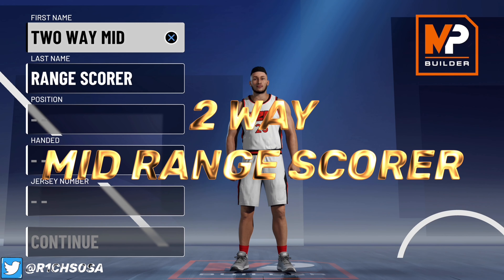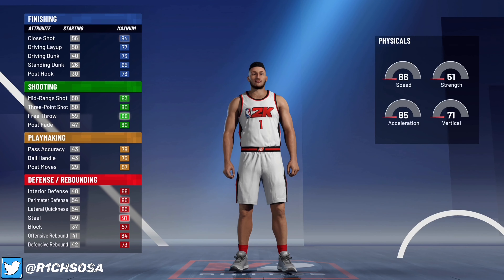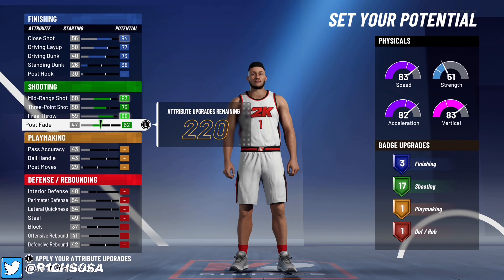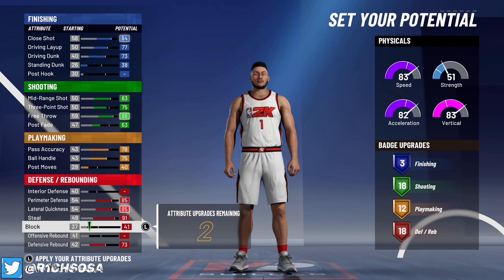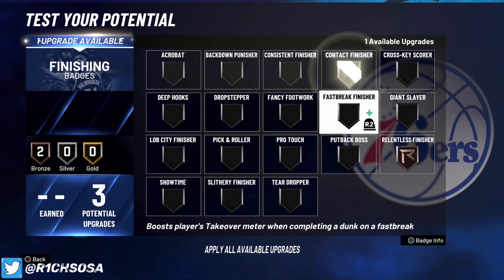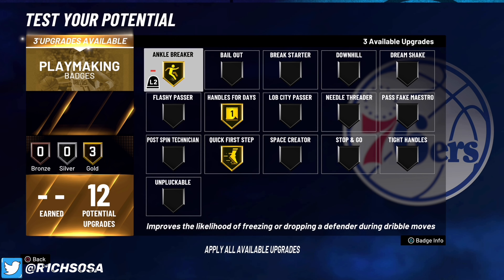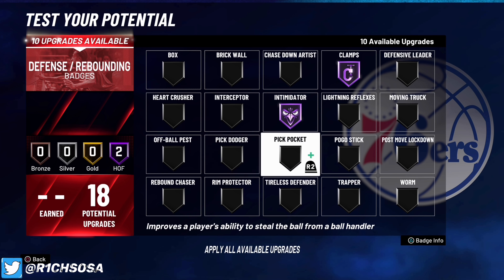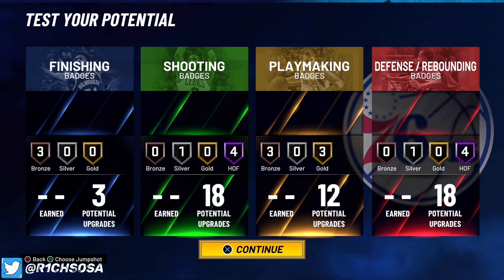BEST RARE 2 WAY MID RANGE SCORER IN NBA 2K21! (BEST VICTOR OLADIPO BUILD!) RARE BUILD SERIES VOL. 89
WHATS GOOD YALL! IN TODAYS VIDEO I AM GOING TO BE BRINGING YALL THE NEW BEST RARE BUILD IN NBA 2K21! THIS IS THE BEST 2 WAY MID RANGE SHOOTER IN NBA 2K21! BE SURE TO ENJOY MY FULL BREAKDOWN OF THE BEST VICTOR OLADIPO BUILD IN NBA 2K21!